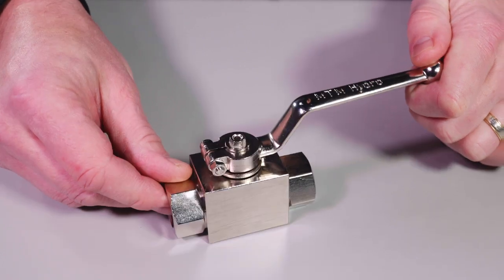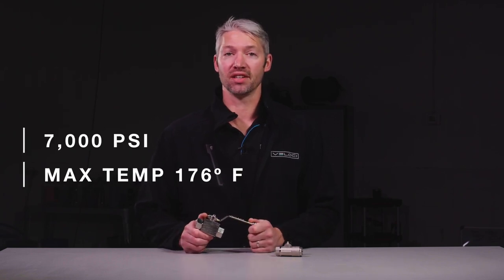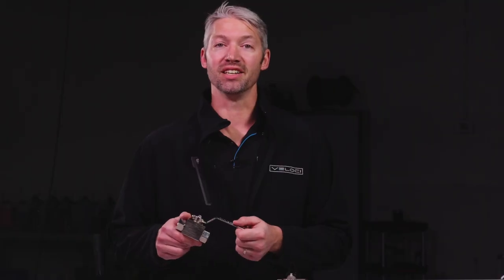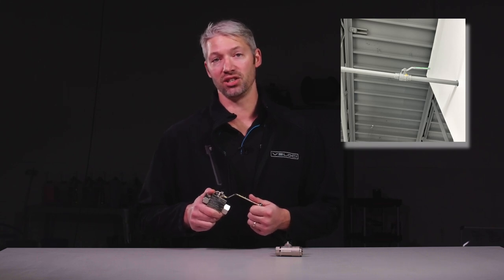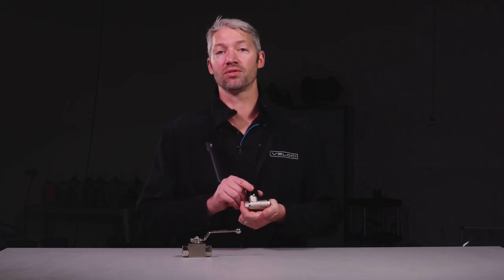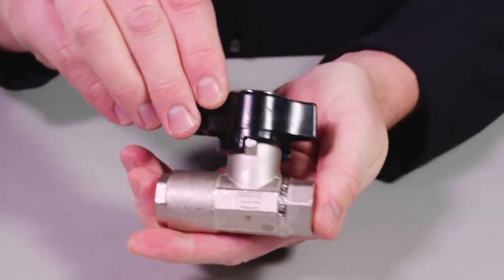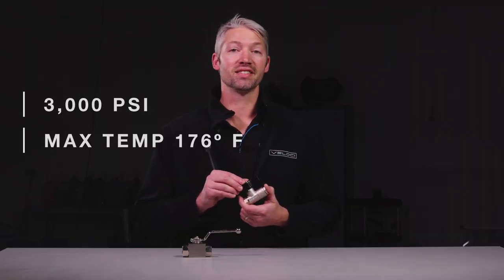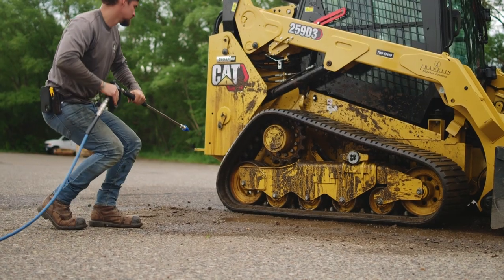Product Feature - Ball Valves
Ball Valves are an integral part to any pressure washing rig, watch to learn why.